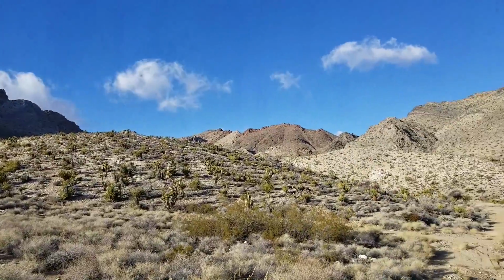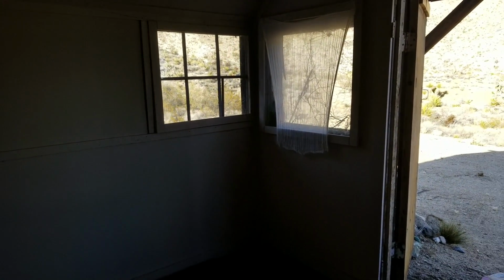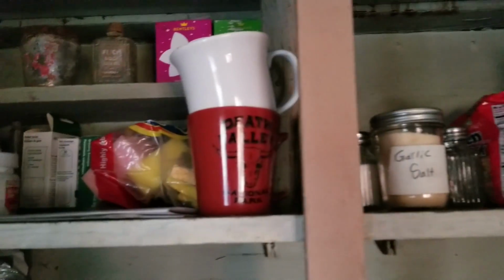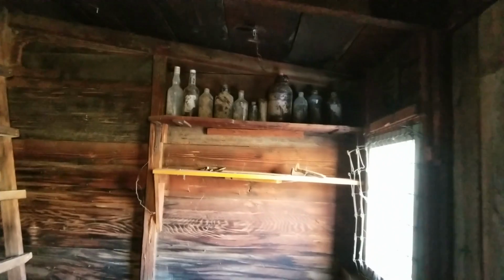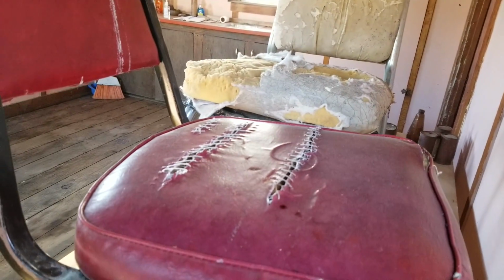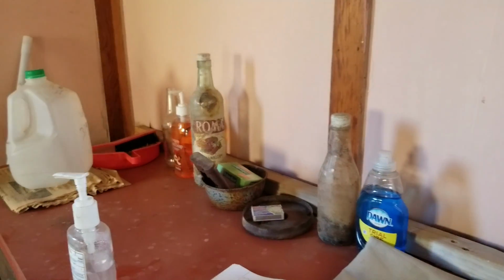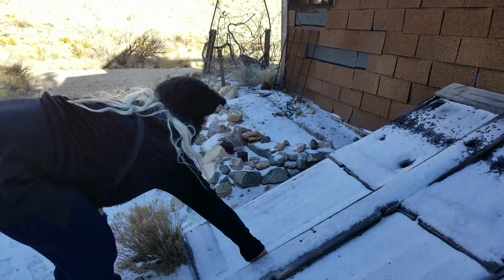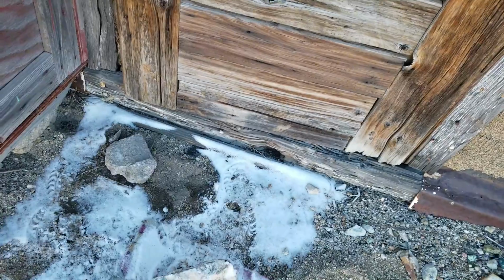The House of Bottles & Beans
Exploring two old abandoned miner's cabins full of weird old bottles...and beans

Or help fuel my next trip